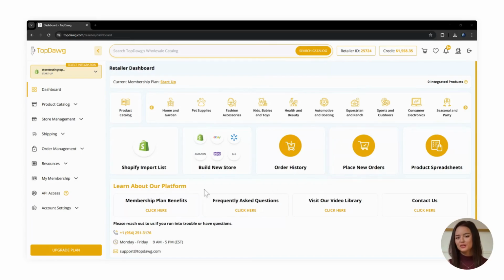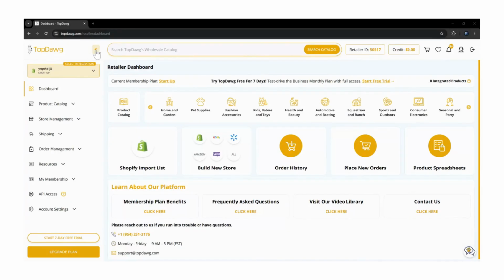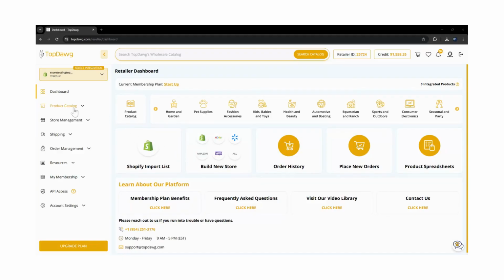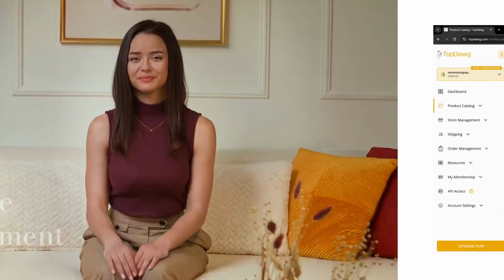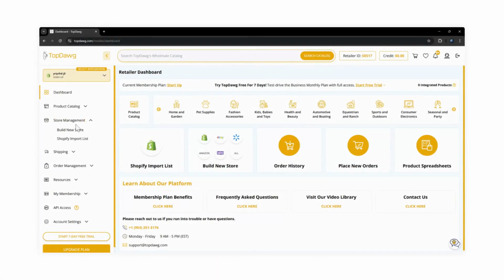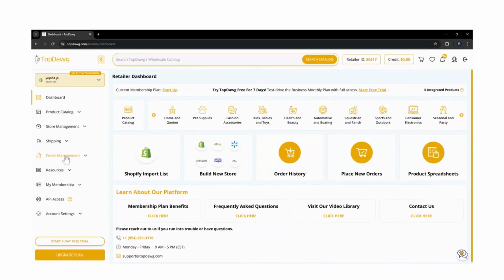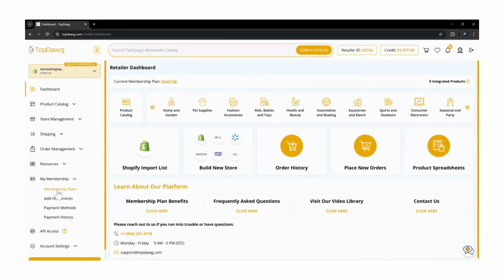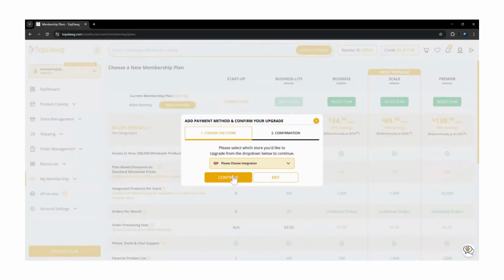Navigation Menu Overview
TopDawg Dashboard Tutorial | Complete Retailer Portal Walkthrough for Dropshipping Beginners

New to TopDawg or want to better understand your dashboard? This video gives you a complete walkthrough of the TopDawg retailer dashboard, your all-in-one hub for managing and scaling your dropshipping business.

Learn how to navigate the platform, access key tools, and streamline your operations—from product sourcing to order management—all in one place.

What You’ll Learn in This Video:

How to navigate the TopDawg dashboard and menu layout
Where to access the product catalog and search for products
How to connect and manage multiple sales channels
How to track and manage orders from checkout to delivery
How to handle returns and cancellations
How to manage your membership, billing, and account settings
Key features that help streamline and scale your business

Explore a powerful product catalog featuring hundreds of thousands of verified U.S.-based products, complete with real-time inventory, pricing, and supplier details. Easily integrate with platforms like Shopify, Amazon, eBay, Walmart, and WooCommerce to manage your entire business from one dashboard.

TopDawg is designed to simplify your workflow, improve efficiency, and help you grow faster in the competitive world of eCommerce.

Master your dashboard, stay organized, and take full control of your dropshipping business.

Connect. Simplify. Scale.
TopDawg — Leading the pack in dropshipping.